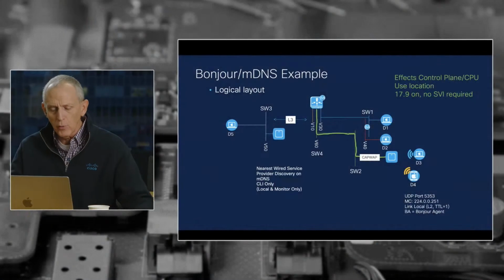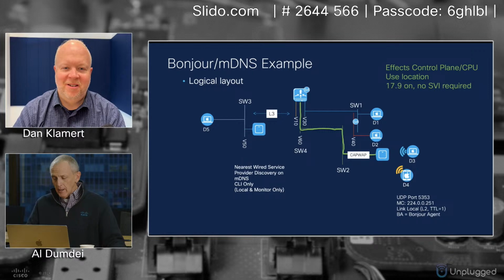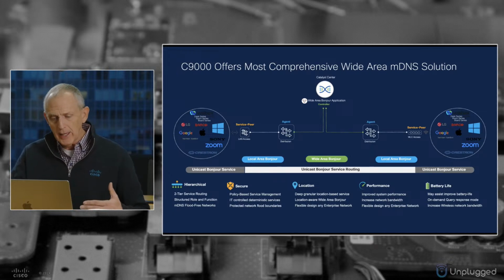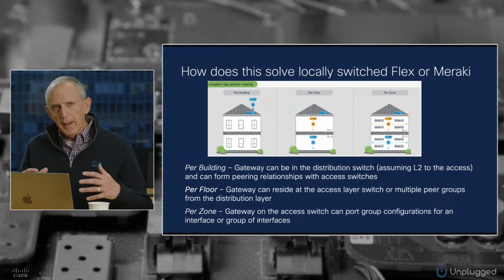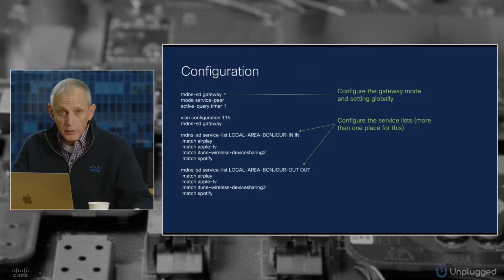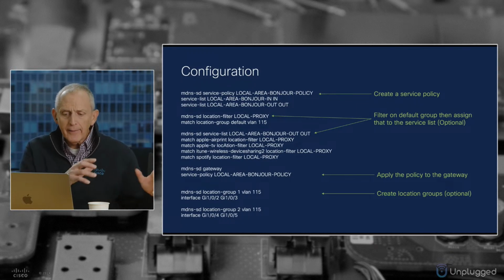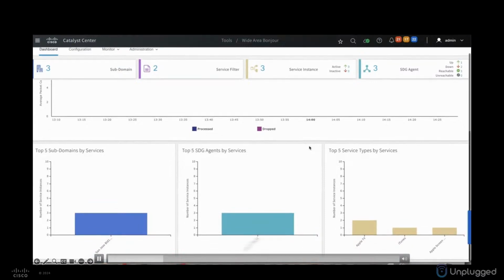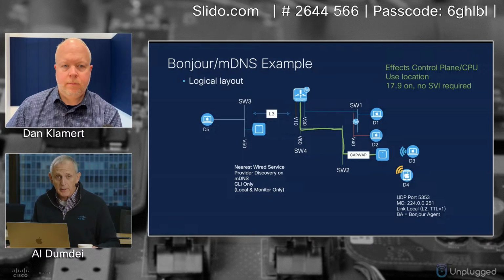Episode 45: mDNS Gateway & Best Practices ( Part 2 )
Join us for a follow up from Episode 42 with Dan Klamert and Al Dumdei.

Join us on Slido for real time Q&A password: 6ghlbl